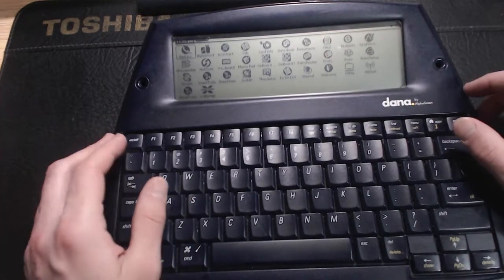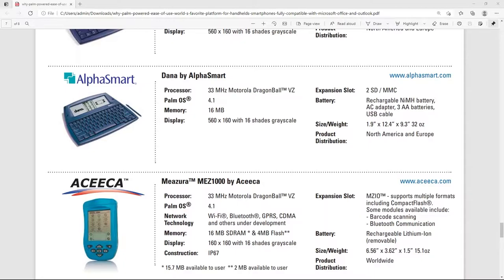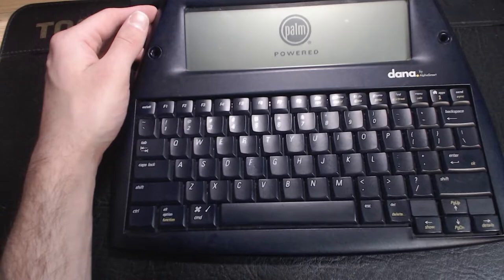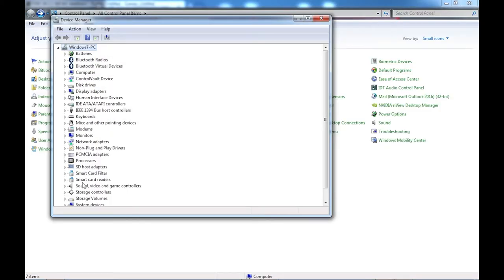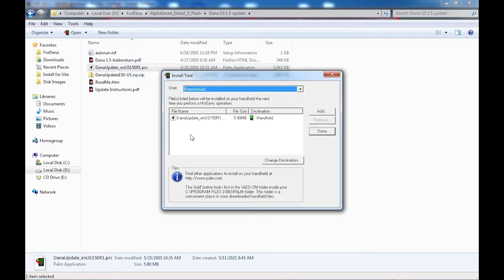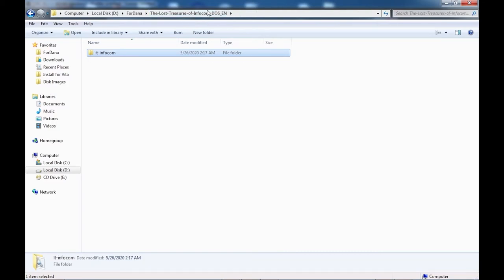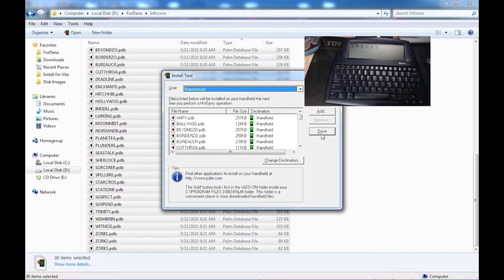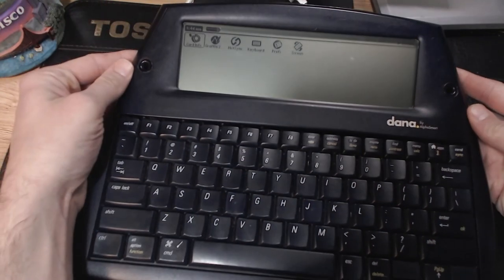Exploring the AlphaSmart Dana PalmOS Electronic Wordprocessor - ZCode Text Adventures and More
Recently found an AlphaSmart Dana PalmOS 4.1 electronic word processor at the local thrift store

I had no idea what it was at first, but I'm glad I picked it up.  It's a really cool little piece of retro tech.

Let's take a look at what is it, what it does, and how to make it work together with a modern Windows 7, 8, or 10 PC.  I also cover updating it to the final version of the system software, version 1.5.

Since this is primarily a gaming channel, of course, there's some escapism involved here too.  I found a version of the Frobnitz Z-Code interpreter that had been ported to the Dana at some point.  This program lets you play all kinds of interactive fiction games such as the Infocom classics like Zork and the Hitchhikers Guide.